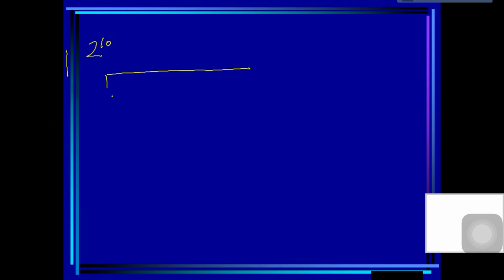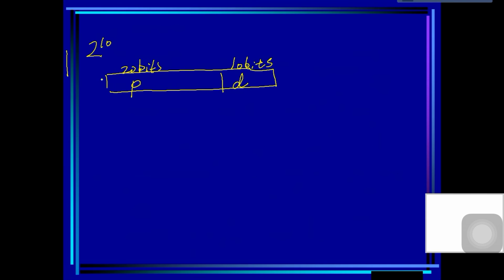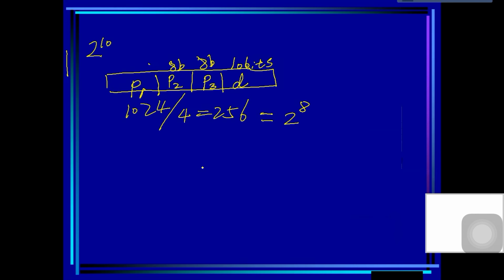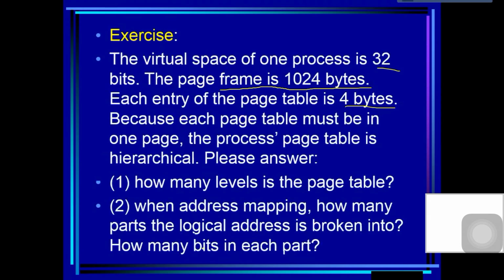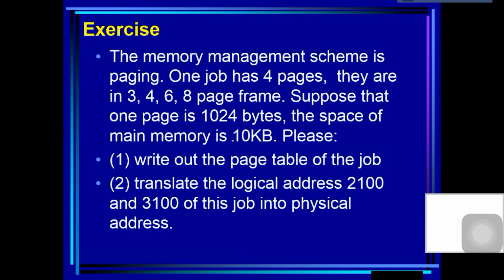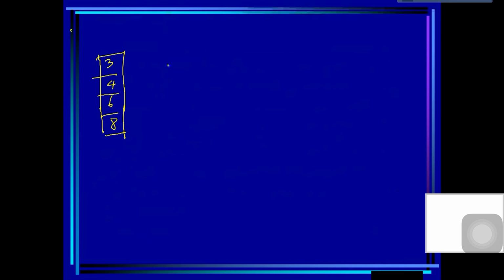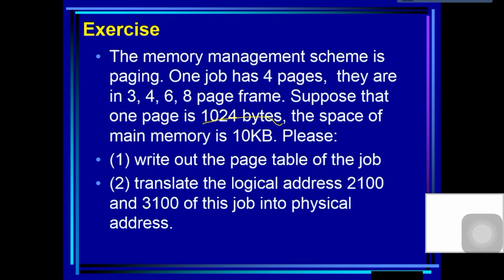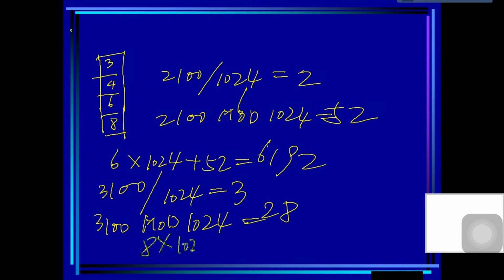Sec 8. Exercise